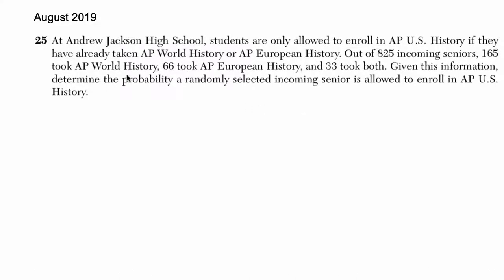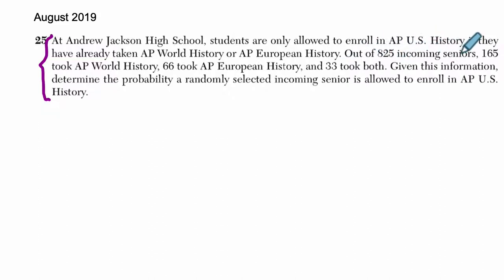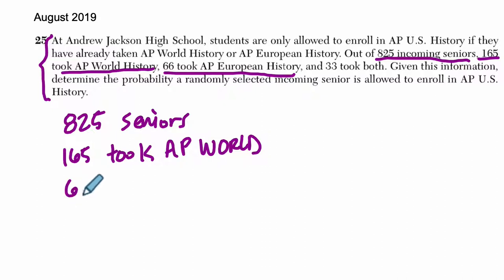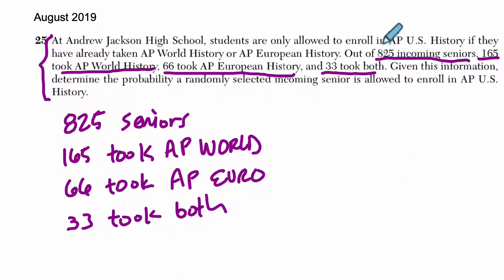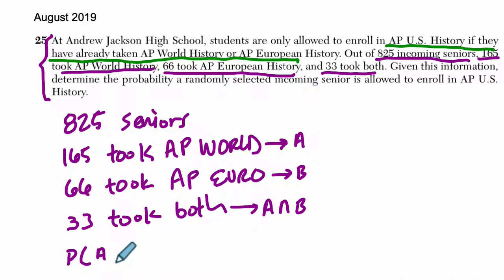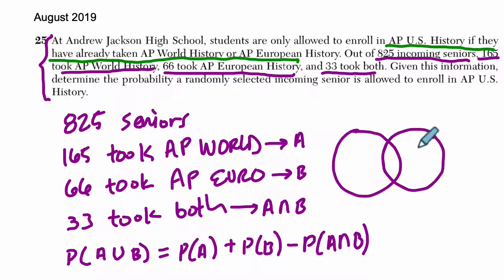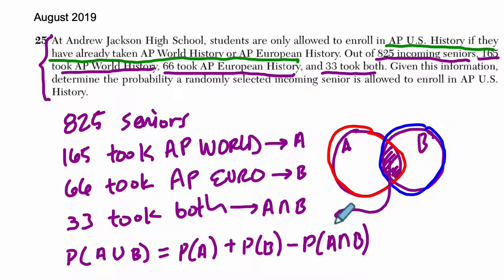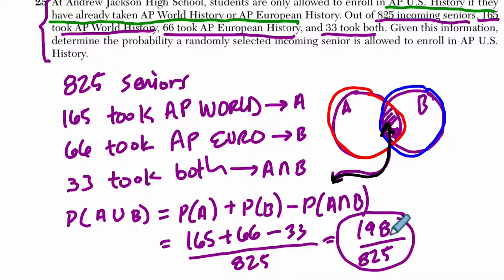Algebra 2 Regents August 2019 #25